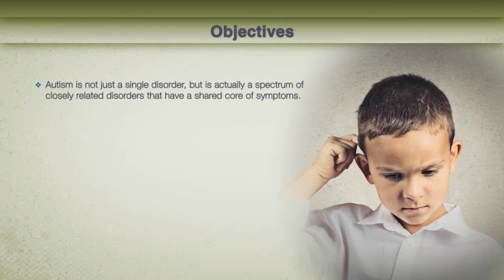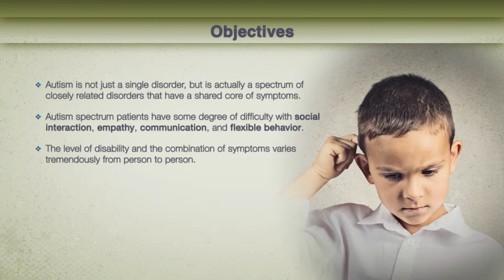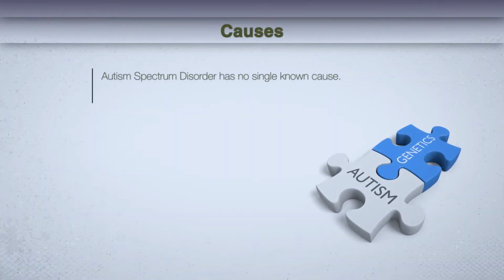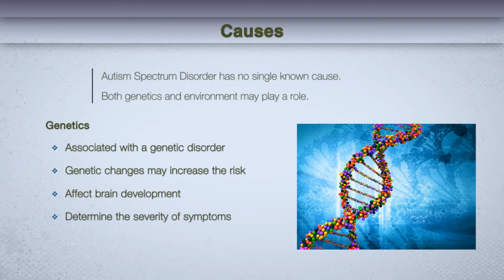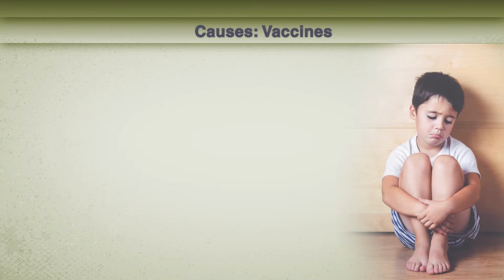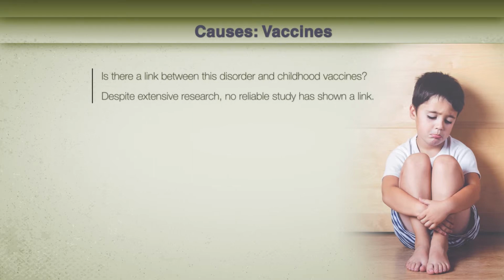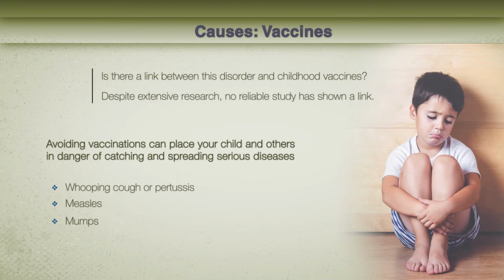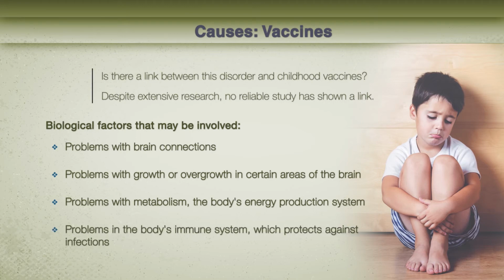Autism Spectrum Disorder Part 3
Autism is not just a single disorder but is actually a spectrum of closely related disorders that have a shared core of symptoms. Every individual on the autism spectrum has some degree of difficulty with social interaction, empathy, communication, and flexible behavior. However, the level of disability and the combination of symptoms varies tremendously from person to person.